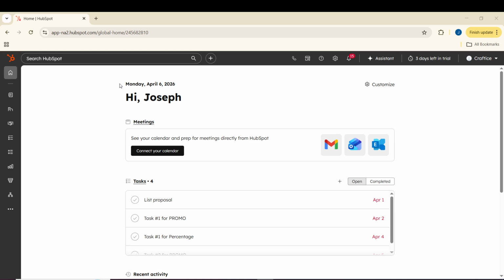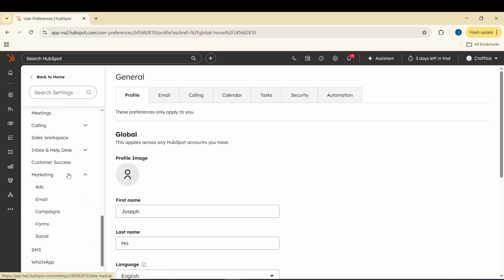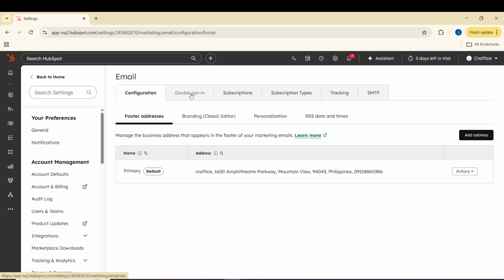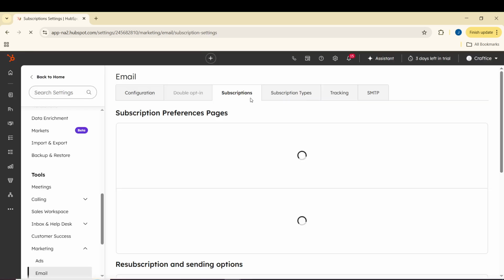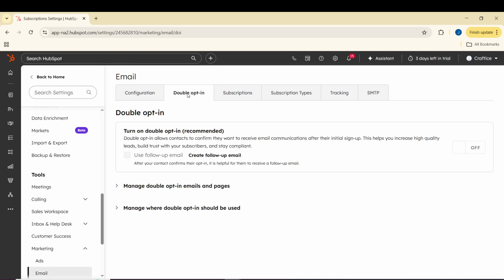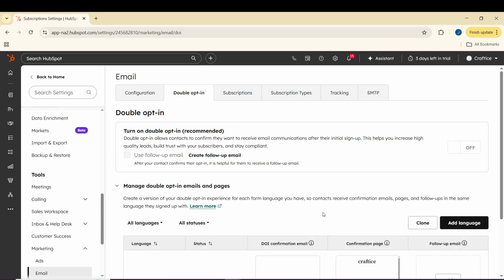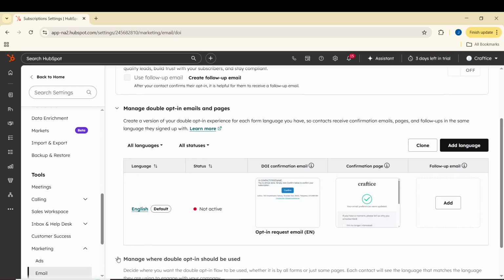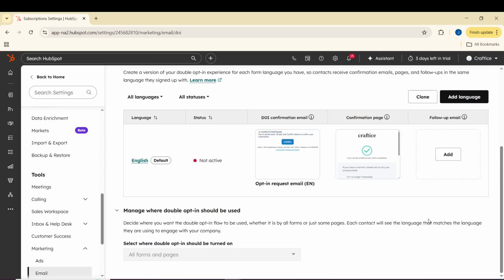How To Set Up Double Opt in For Emails In Hubspot [2026 Guide]